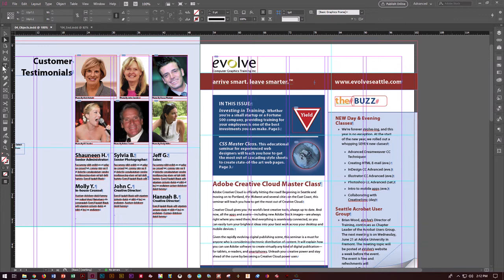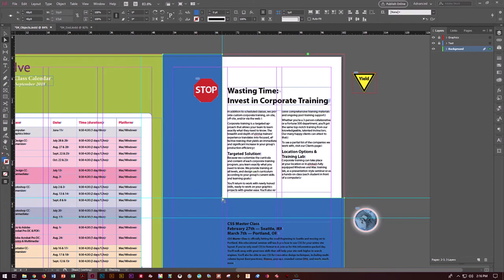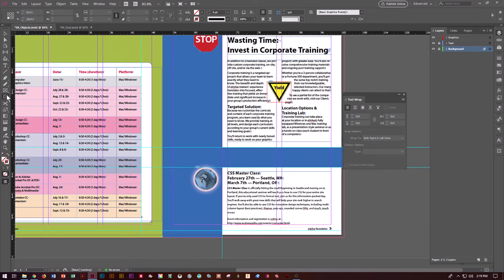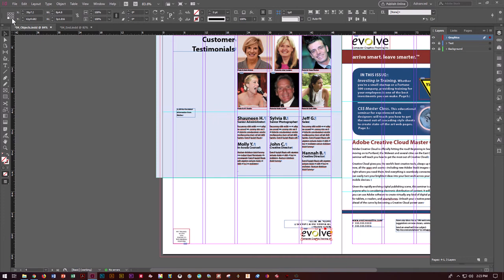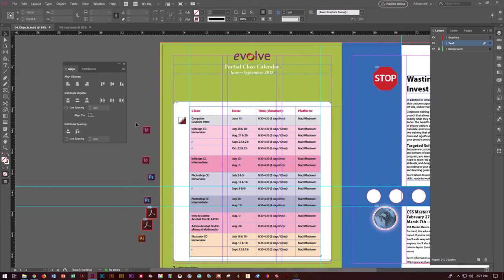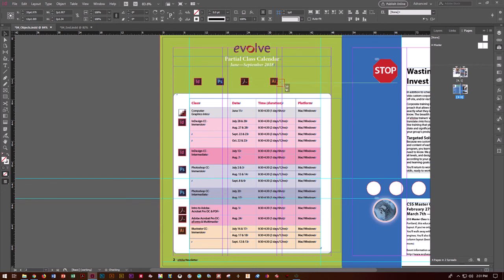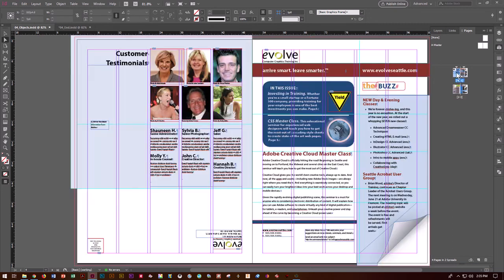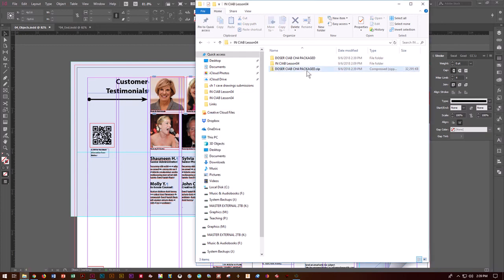InDesign CIAB CH 4 Part 2 Source